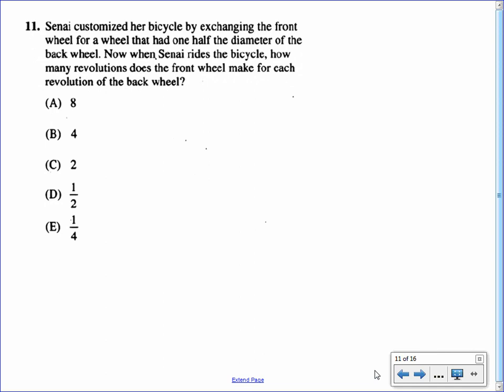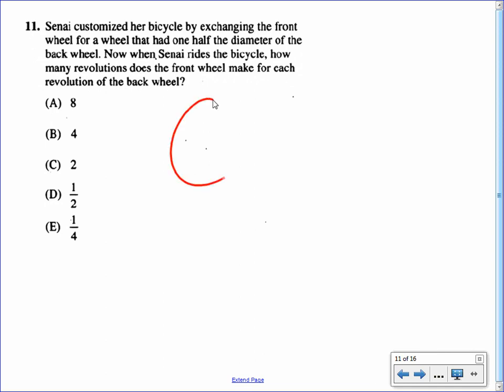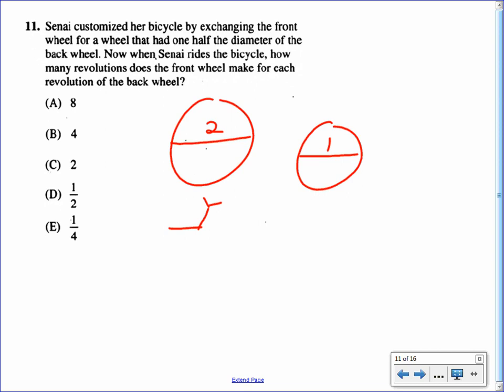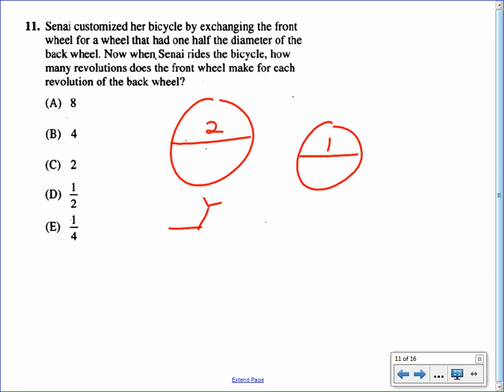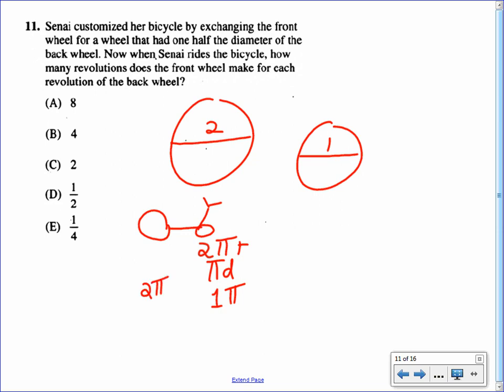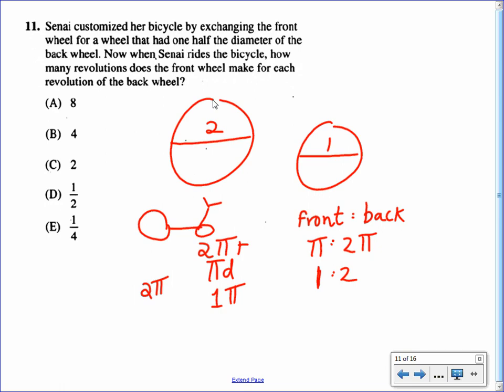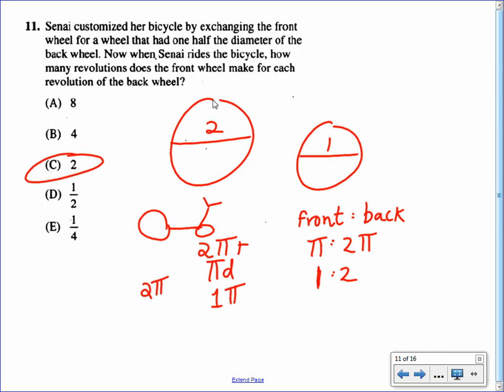5 2 11